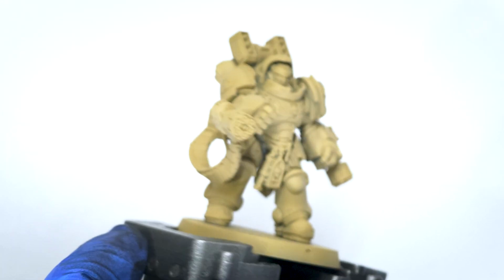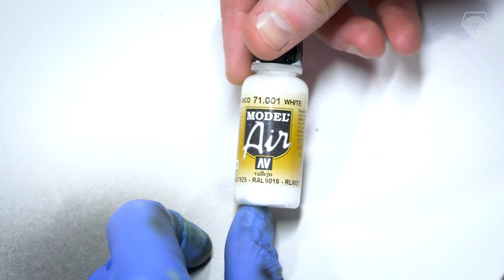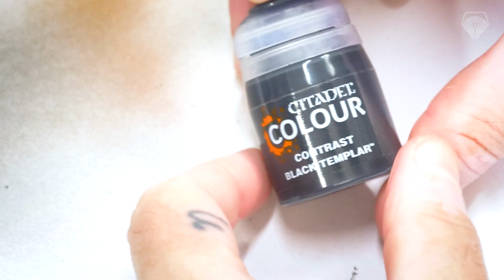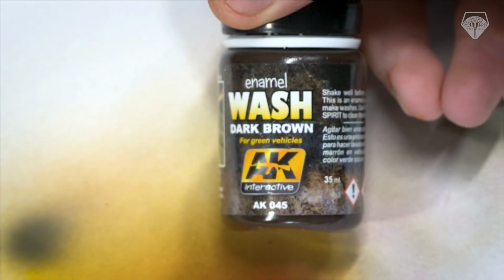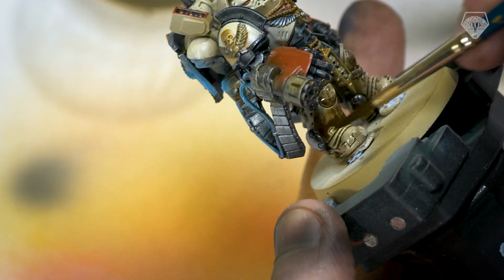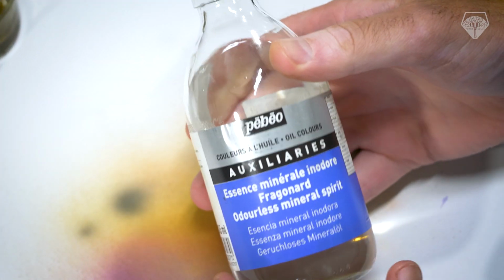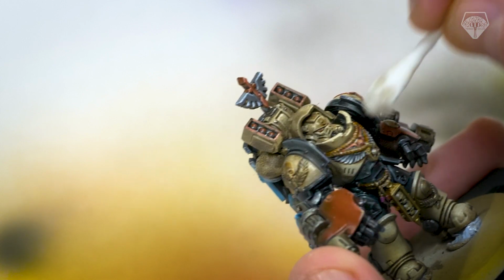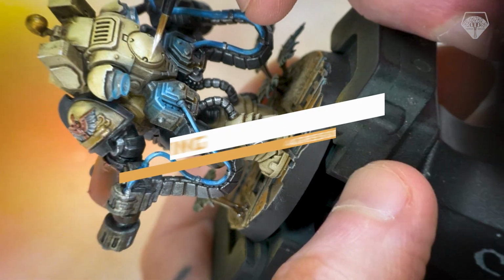Dark Angels Deathwing Aggressors Alternative Paint Scheme | Warhammer Miniature Painting Wargaming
I take you through the process of how I paint my alternate scheme for the Dark Angels first company the Deathwing.

Building on schemes I have already covered you can put out a good quality table top standard Deathwing model in no time at all.

Want to achieve the same more aggressive look as have with the modified bolt storm gauntlets? Link before to the model I made ready to print for yourself.

Timestamps:
00:00:00​ - Cold open
00:00:20 - Introduction
00:01:00 - Painting process
00:06:25 - Reveal of the completed Aggressors
00:07:20​ - Final comments
00:08:20 - Outro

Techno Fest Feel
by Alejandro Magaña (A. M.)

by Arulo